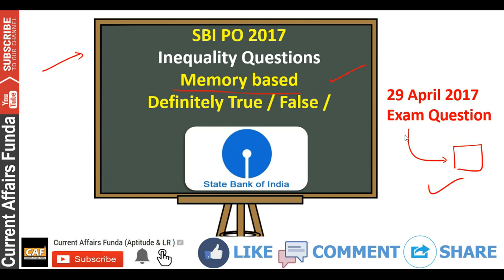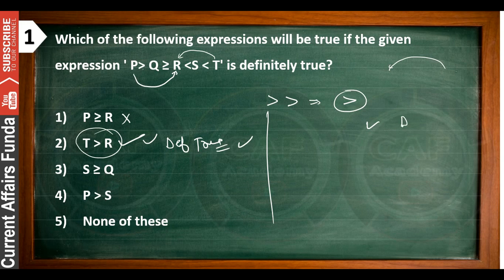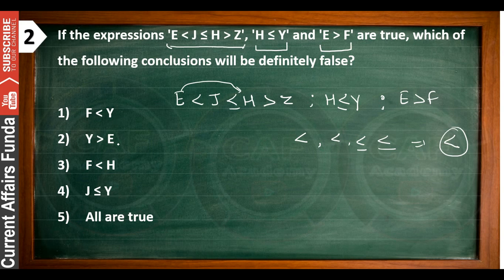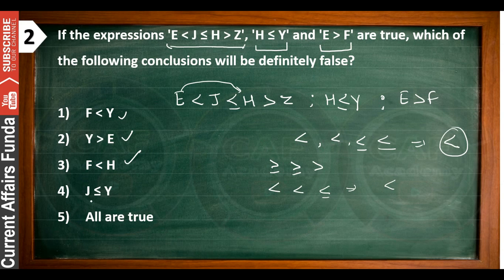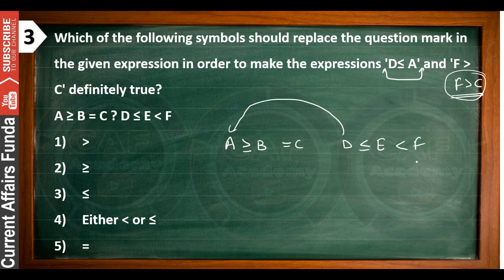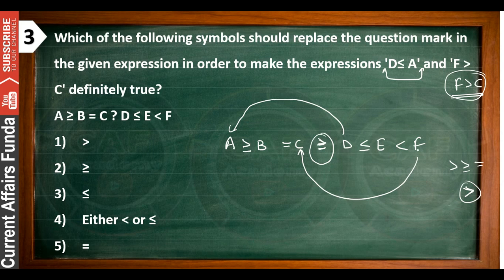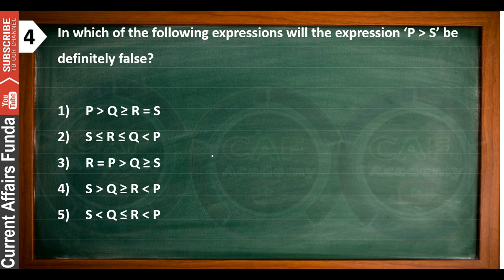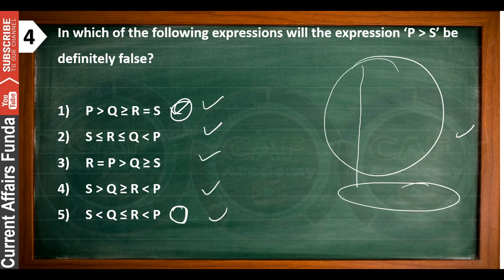Inequality - Definitely True or False Questions 5 Marks [Memory based]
Watch Reasoning Videos chapter-wise from here :
Watch Quantitative Aptitude Videos chapter wise